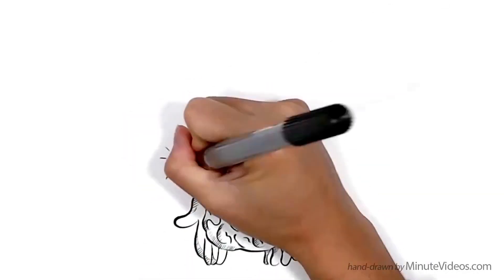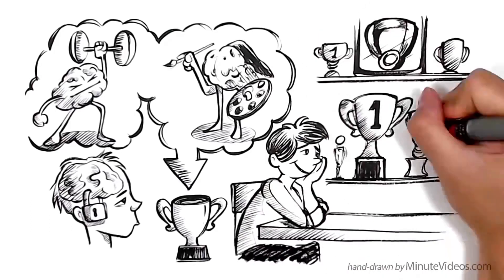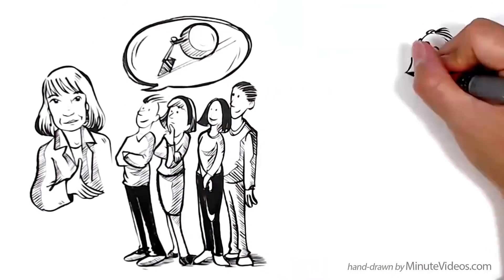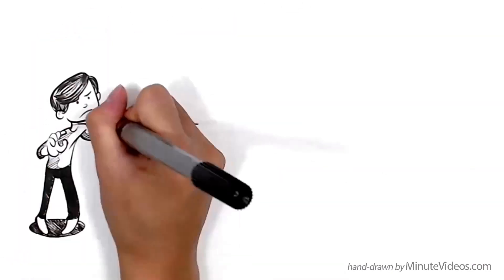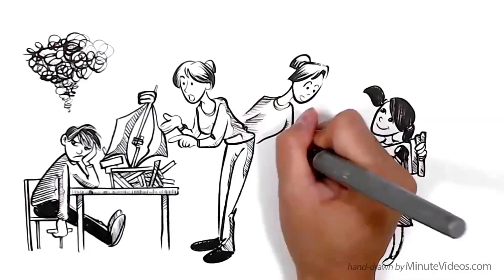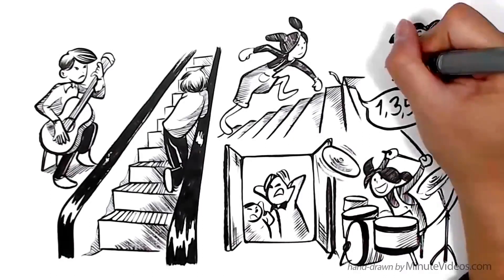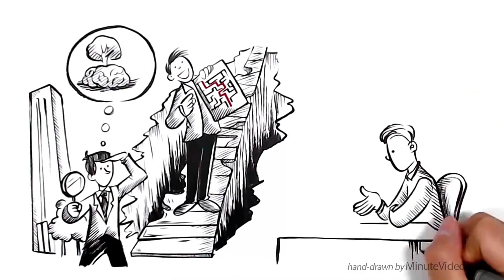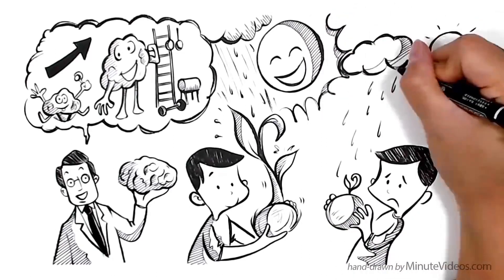Growth Mindset vs Fixed Mindset